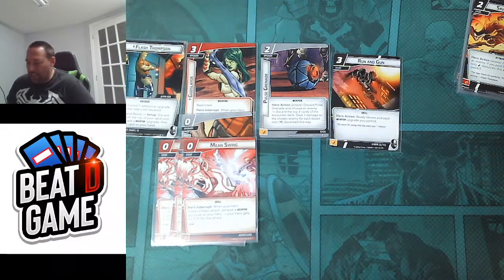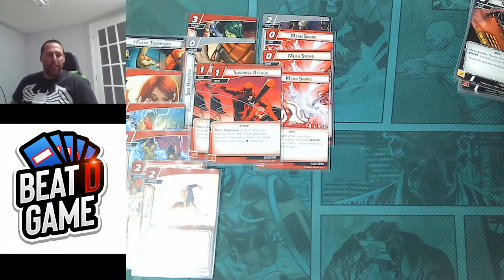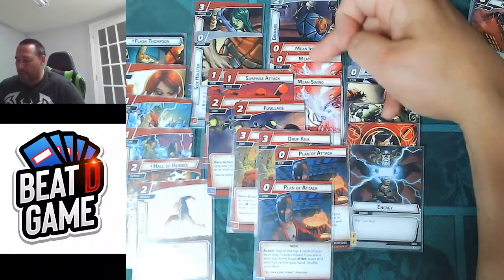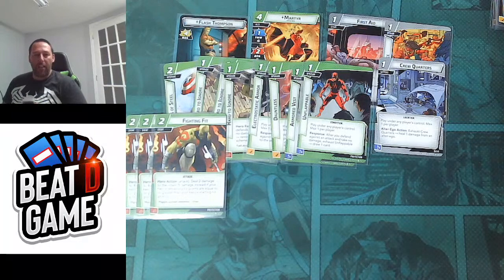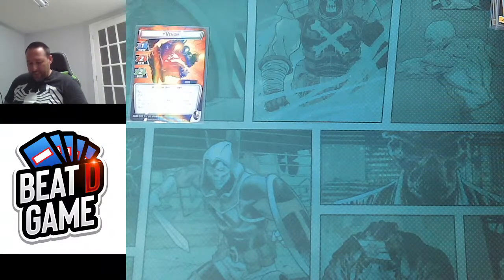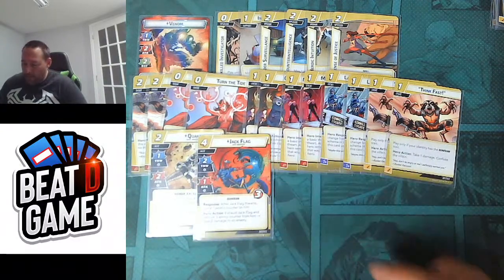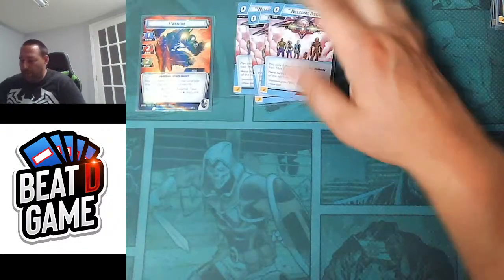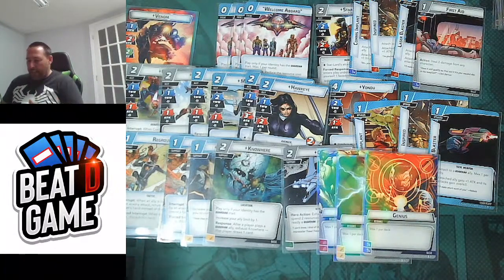Venom Deck building for every aspect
Need some inspiration
check out the quick dech tech video for Venom